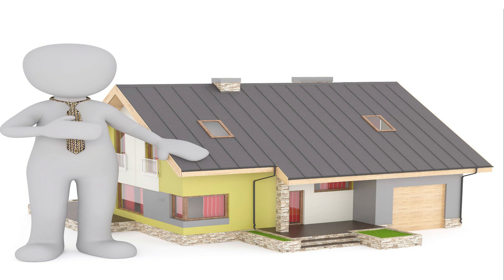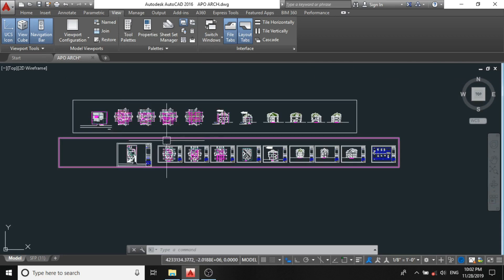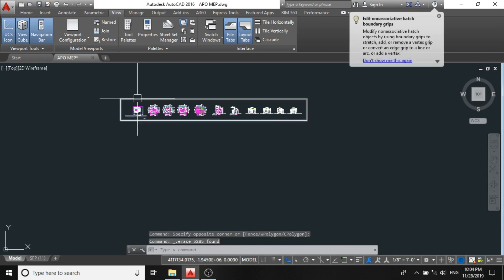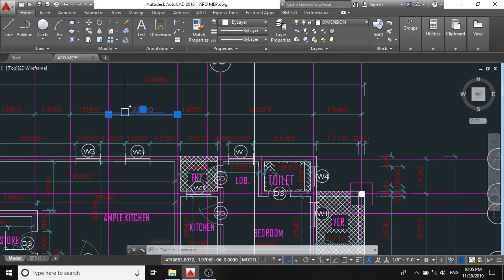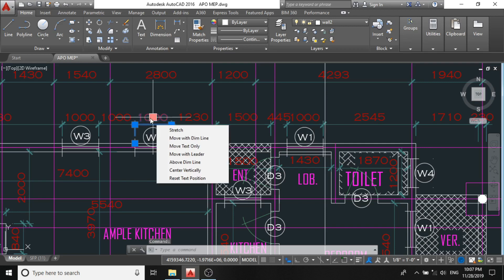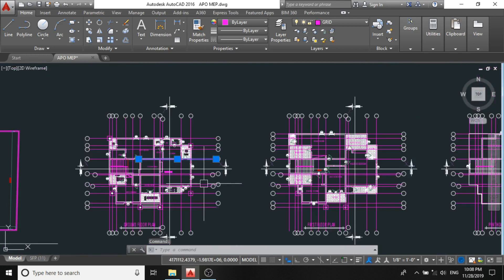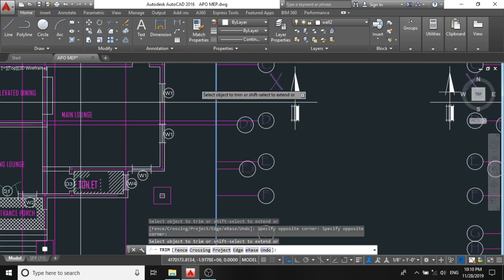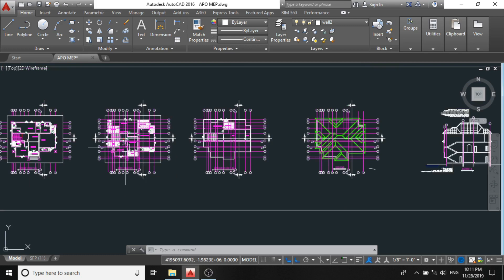AUTOCAD MEP TRAINING 01 (MODIFYING ARCHITECTURAL DESIGN)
In this video, the process of designing building services engineering (MEP)  using AutoCAD is explained.
Follow this link for MEP related post and project